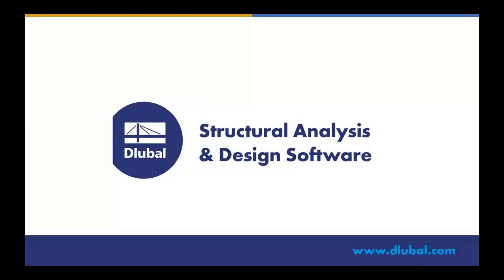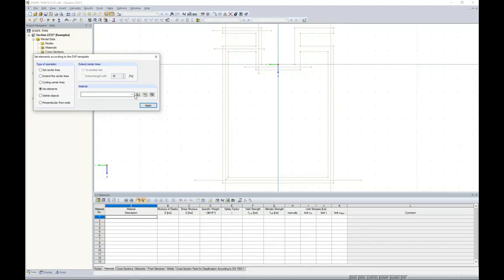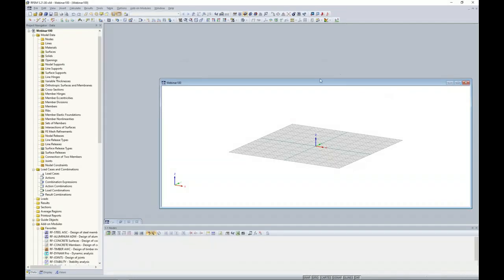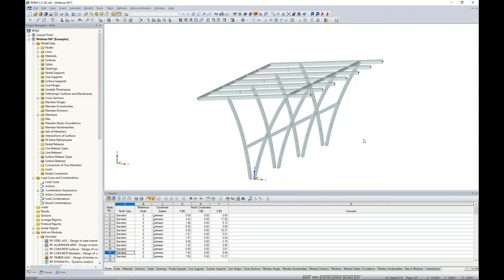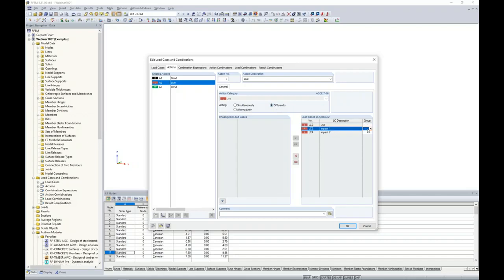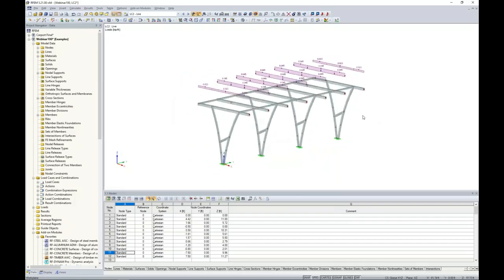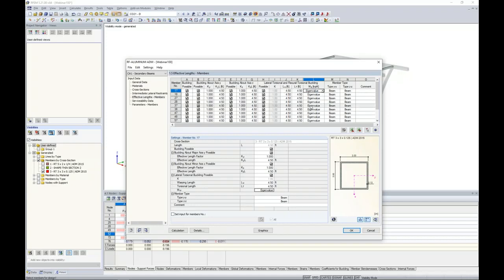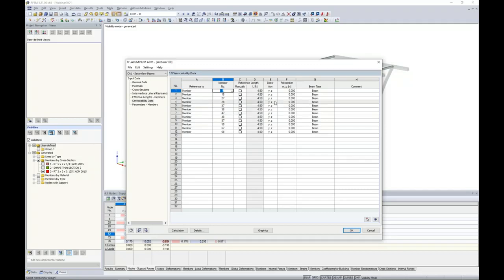[EN] Webinarium Dlubal: ADM 2015 Projektowanie konstrukcji aluminiowych w RFEM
Plan webinarium

Do 04:22 Wstęp
Do 11:26: Sekcja wytłaczana zdefiniowana przez użytkownika z importem .dxf w SHAPE-THIN
Do 45:06: Modelowanie, obciążanie i analiza konstrukcji aluminiowych w programie RFEM
Do 1:02:56: Obliczanie prętów aluminiowych zgodnie z ADM 2015 w RF-ALUMINIUM ADM
Do 1:05:29: Wniosek

Poszerz swoją wiedzę na temat oprogramowania Dlubal i znajdź nowe sposoby wydajniejszej pracy podczas naszych webinarów i filmów.

► Czekamy na Twój komentarz do tego filmu lub polubienia.

Zachęcamy do skorzystania z bezpłatnego wsparcia technicznego. Mają Państwo inne pytania?